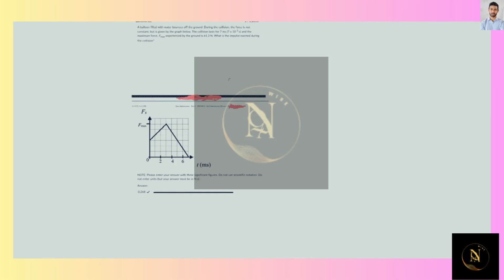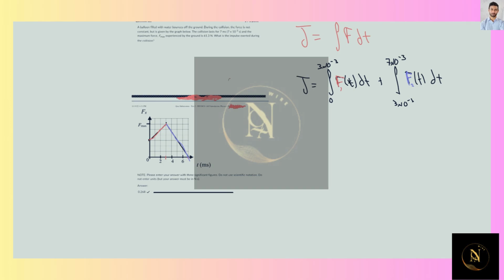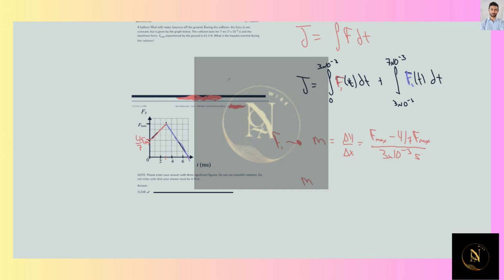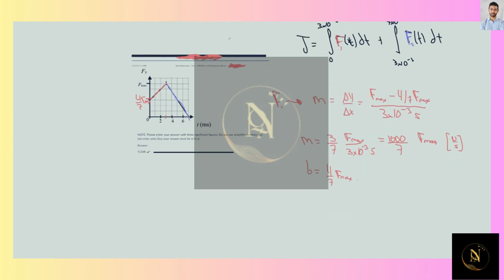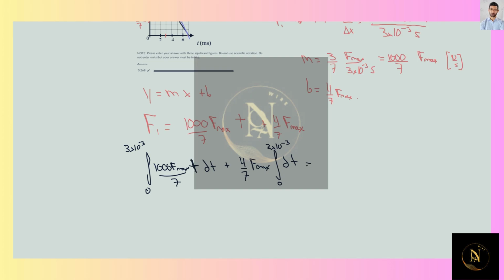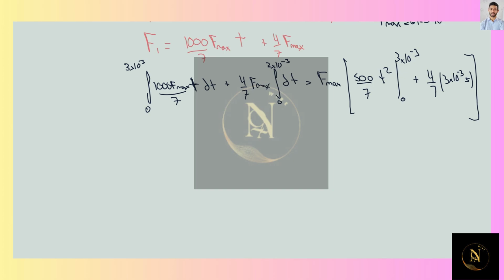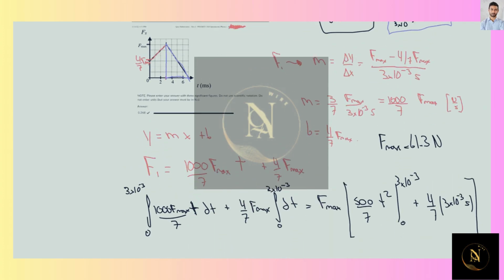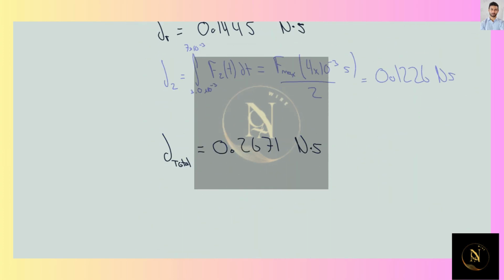[Physics] A balloon filled with water bounces off the ground. During collision, the force in no